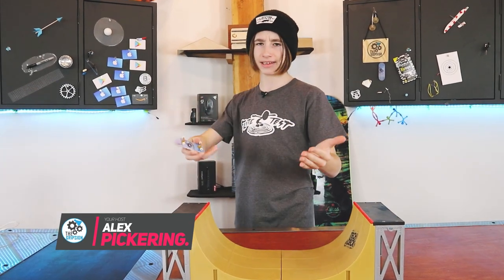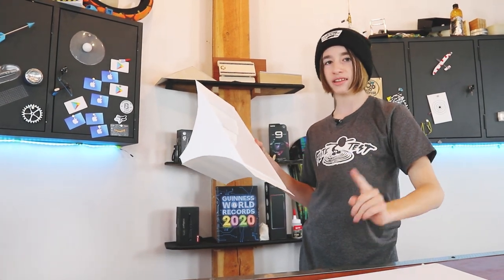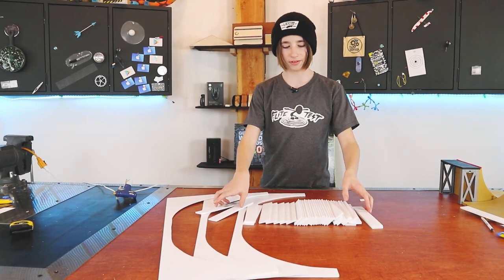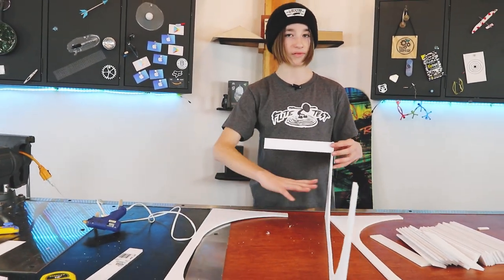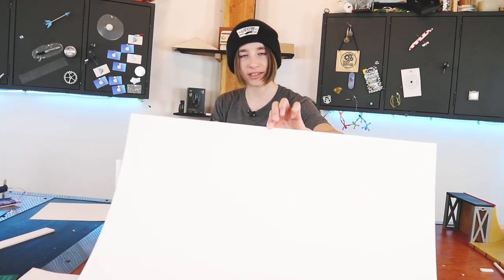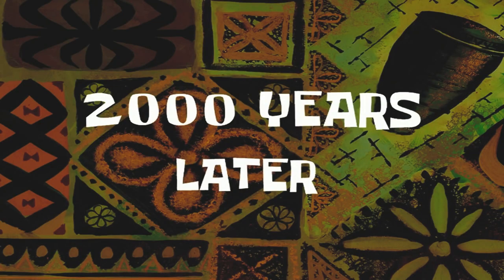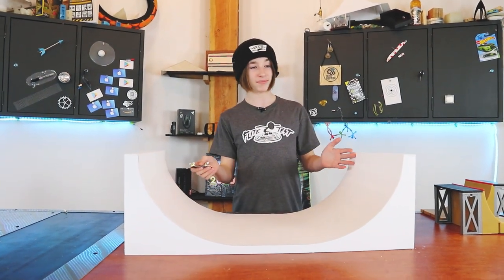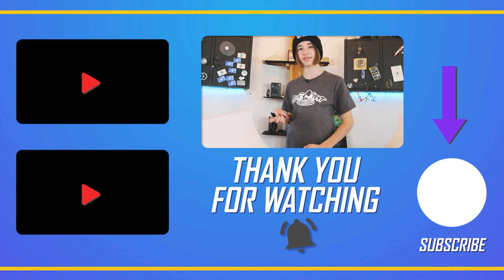EASIEST D.I.Y. Fingerboard Half Pipe UNDER $5 !!!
Today I will be doing a Fingerboard Feature called HALF PIPE, The challenge on this project is making it easy to follow so You can make Your own. You will only be needing foam boards and card stocks for this project. Hope You like the acting of my hand 😅